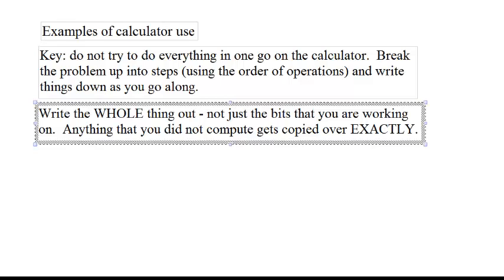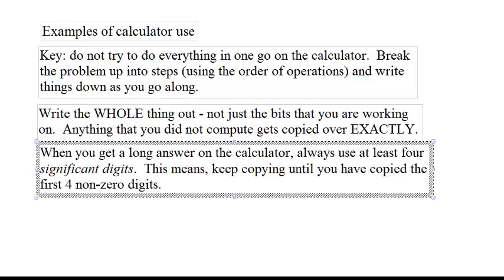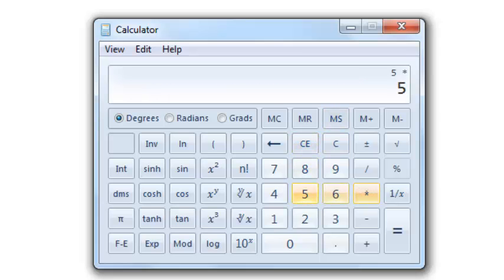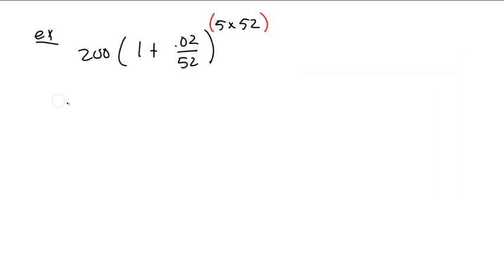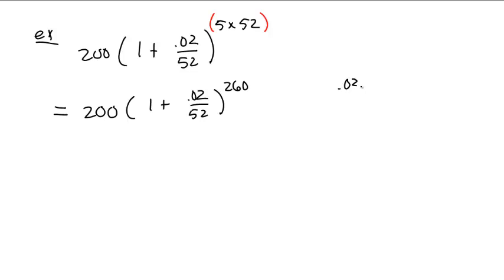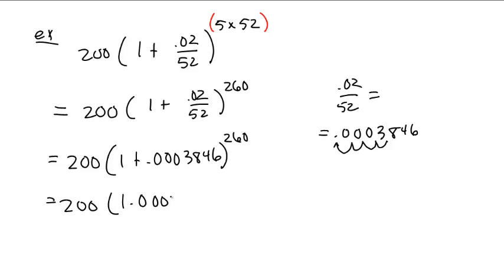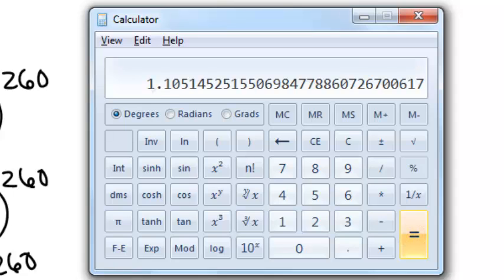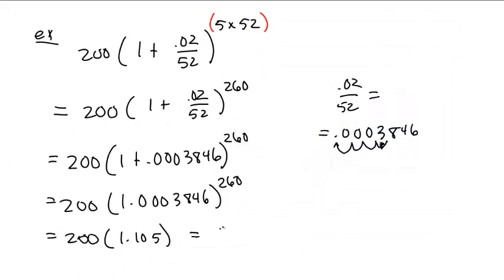first example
A first example of using a calculator.